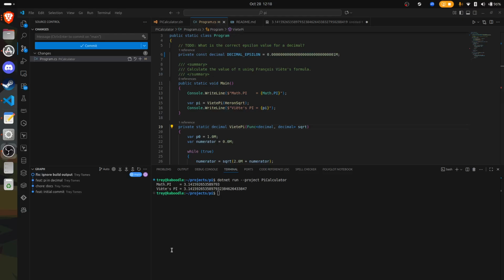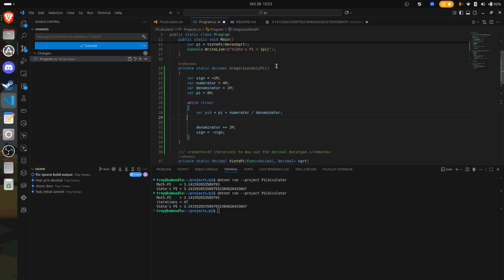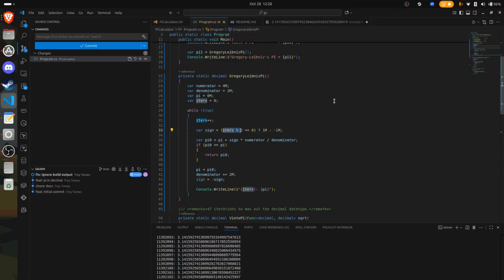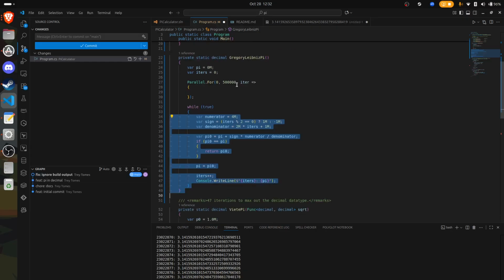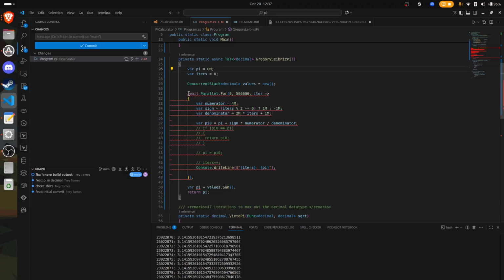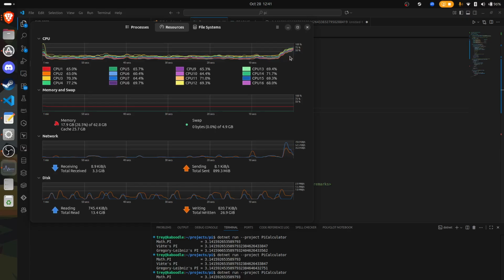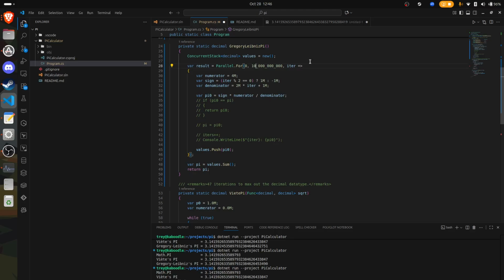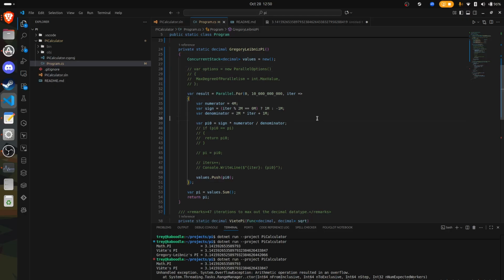A Slice of Gregory-Leibniz's Pi.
We'll be exploring the Gregory-Leibniz algorithm today, attempting to refine those last couple of digits that we couldn't capture last time.